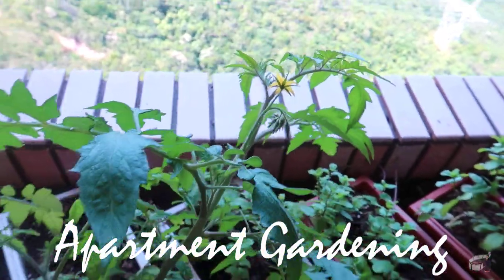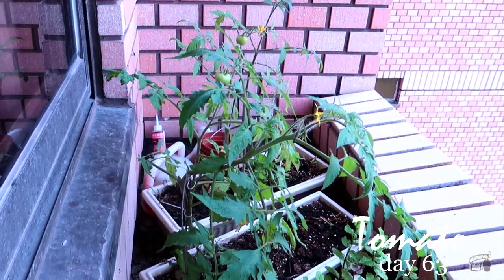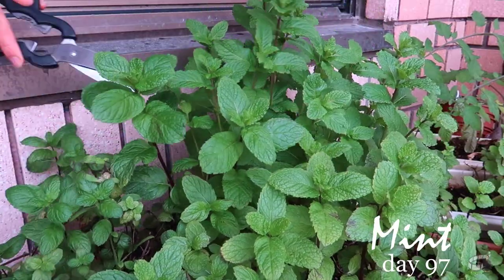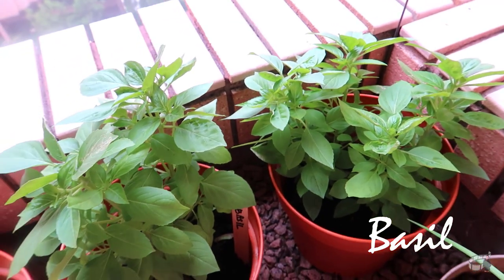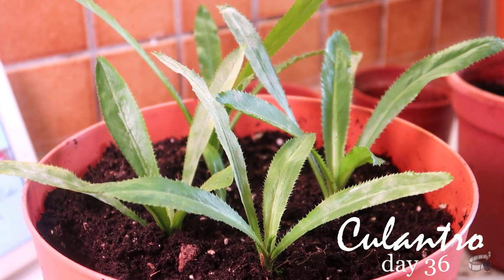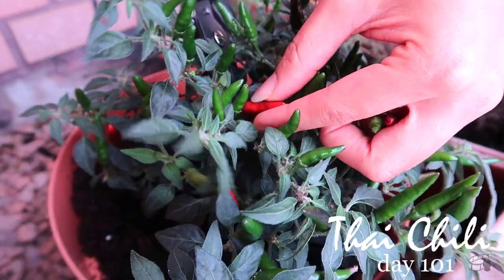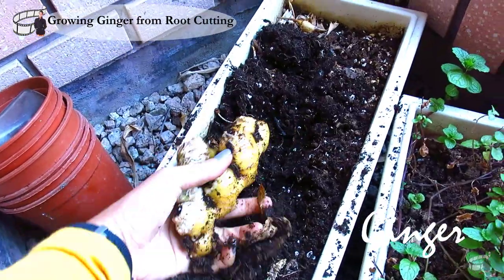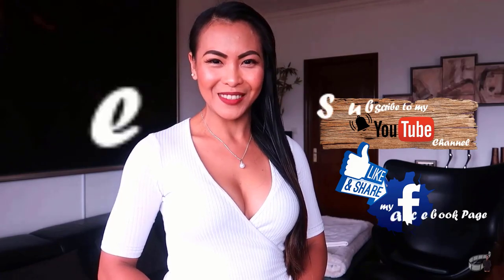My Apartment Garden in Hong Kong | 16th Floor Edible Garden | Apartment Gardening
Ep08 | My Apartment Garden in Hong Kong | 16th Floor Edible Garden | Herbs & Vegetables in Pots | Apartment Gardening

Good morning!
On this vlog, you'll get a glimpse of my intimate edible garden set just outside my window apartment in Hong Kong. I will also share with you my apartment gardening journey & some gardening lessons I've picked up to keep a happy & thriving garden all year round. May this vlog encourage you and others to try edible gardening, whether you live in a house or apartment you can totally do it.

Helpful Tips:
 1. Make your own plant name tags using popsicle sticks and waterproof markers.
 2. No pots, no problem. Use empty tin cans or plastic bottles instead. Poke several holes to ensure proper drainage system for the plants.
 3. Growing edible garden from cuttings is simple and more affordable.
 4. Growing your own food is cost effective, it's healthy & productive.
 5. At the end of the day, the feeling you get when you harvest produce from your own garden is a huge achievement.

I hope I've inspired you and you'll give gardening a shot. And if you're already growing your own edible garden, Great Job! I hope you can take some time to comment and share with us your insights, gardening hacks and tips to help us improve and produce a bountiful harvest.

Cheers!❤️
Echo Caceres